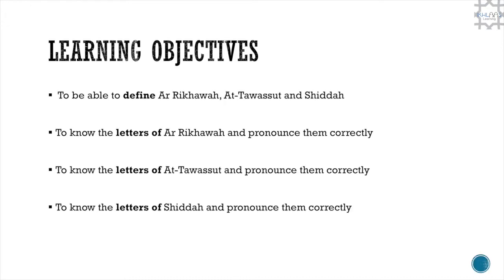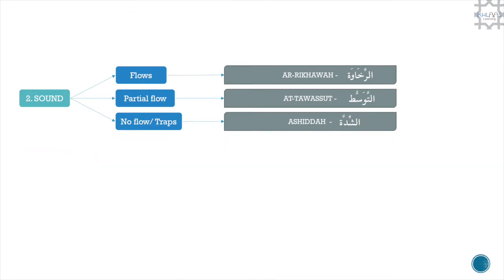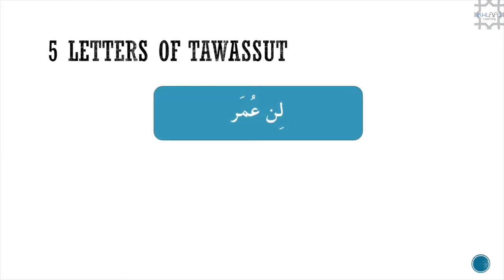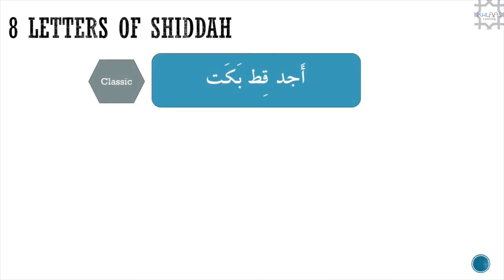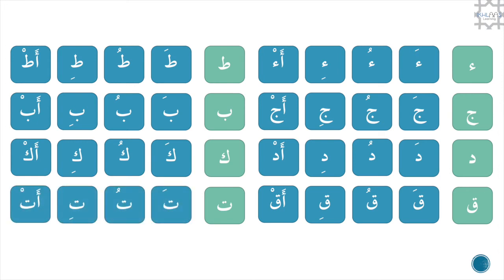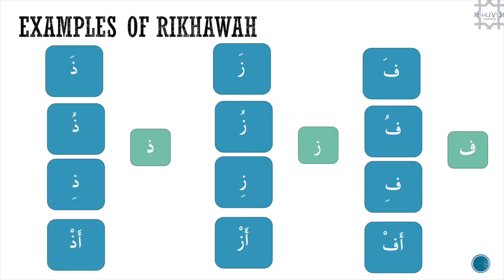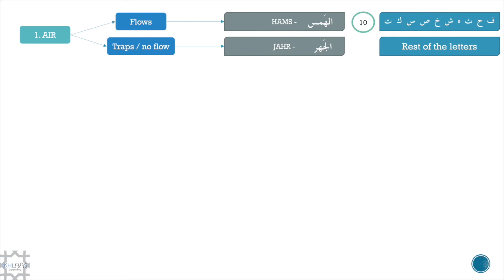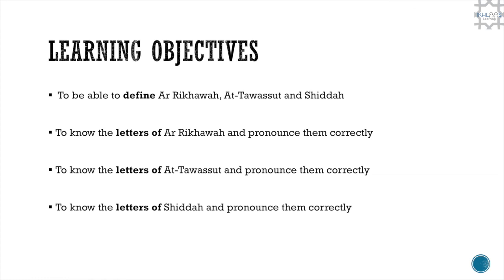MODULE 5 | LESSON 4 - CATEGORY 2: SOUND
Welcome to "Module 5: Sifaat" of our Tajweed 101 series.